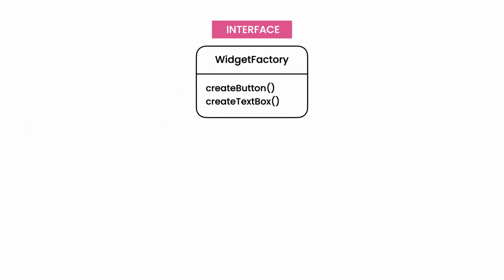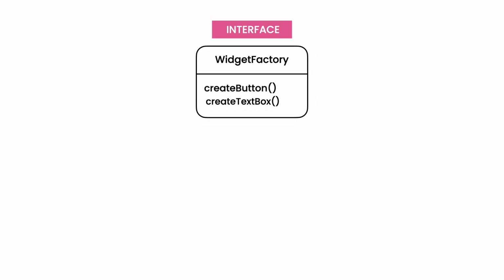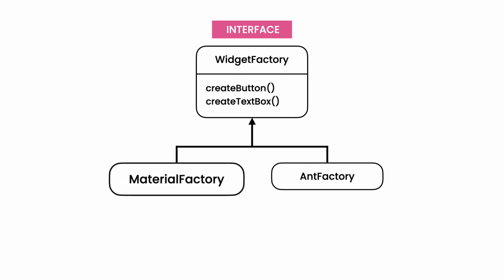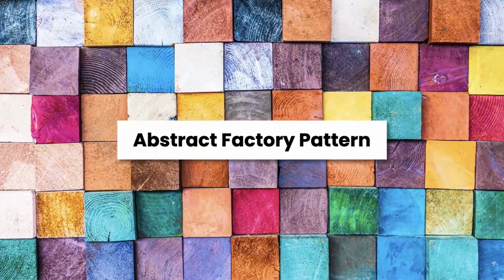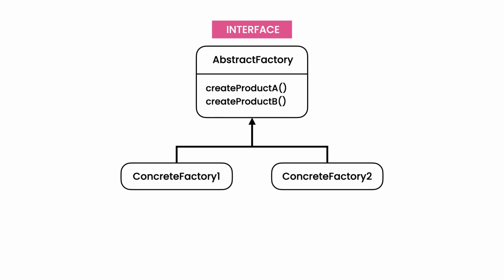90 Abstract factory pattern Solution